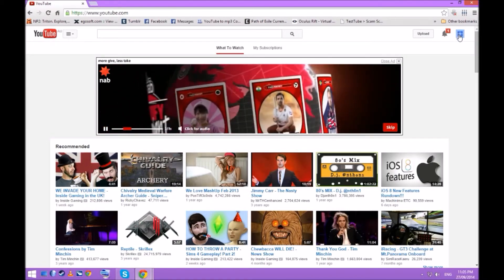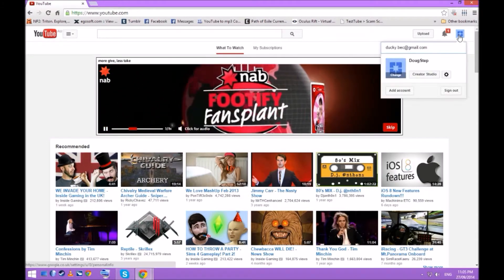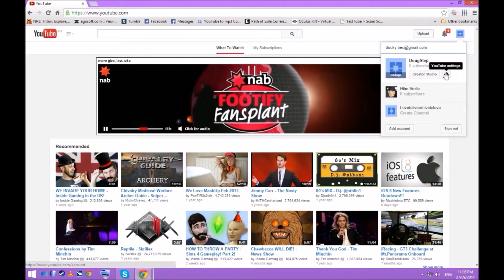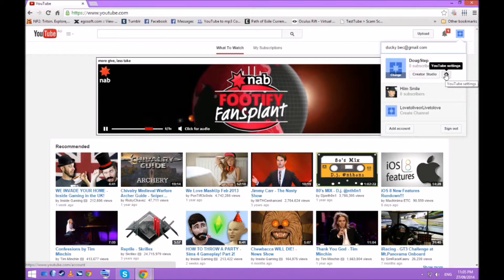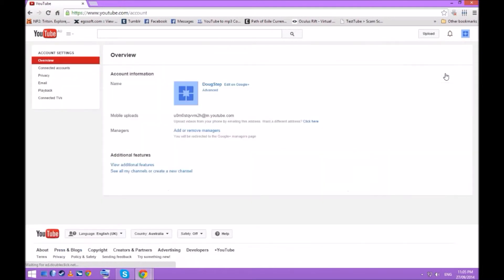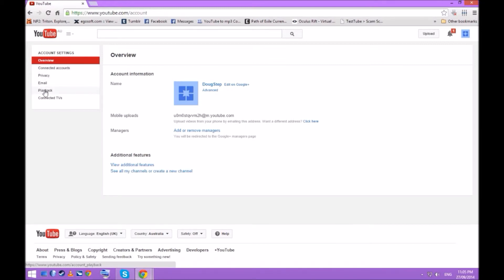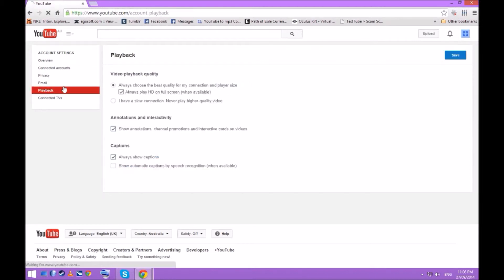Video quality never in HD Fix, Video quality always low Fix [2014]